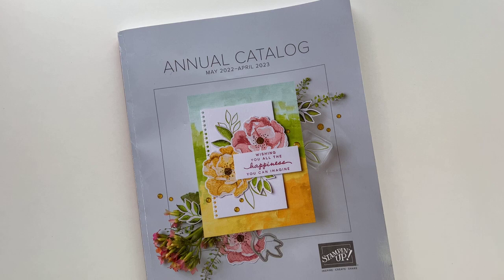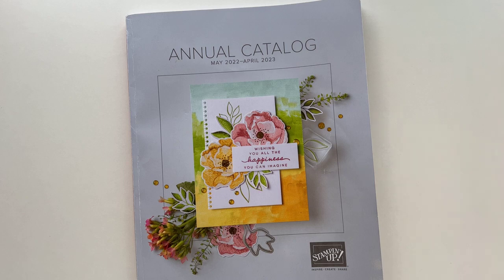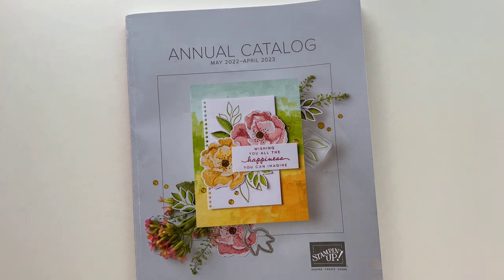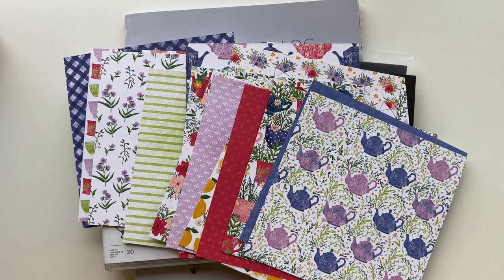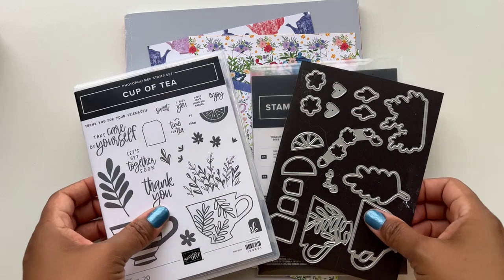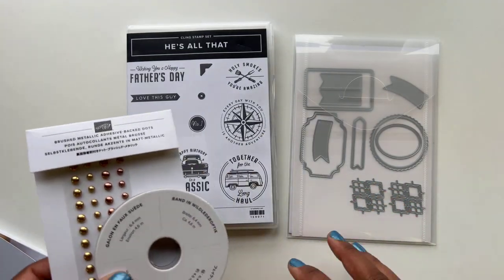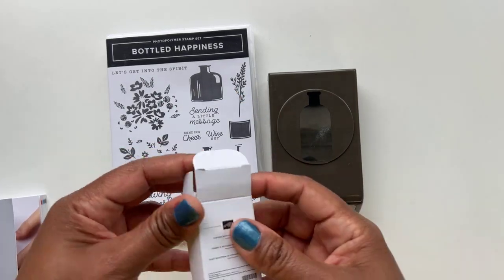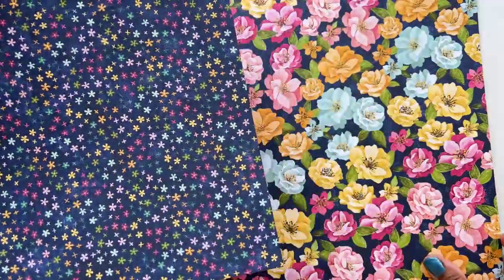Demo Stamp & Share - April 2022 Overview & Sneak Peeks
Attention Stampin' Up! demos register for this amazing creative as well as business event I promise it won't disappoint.  There are 3 options:
1.  Live in person event
2.  Event TO GO - you will receive the kit in the mail and have access to virtual content
3. All ONLINE ACCESS - no kit, but you will have access to all the classes and trainings and so much more!